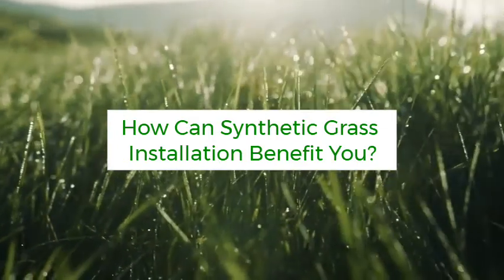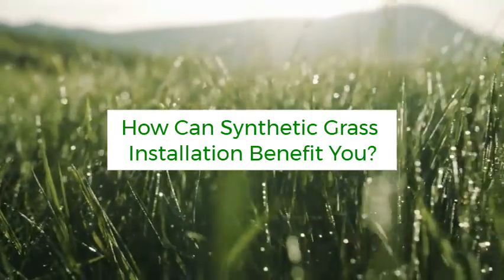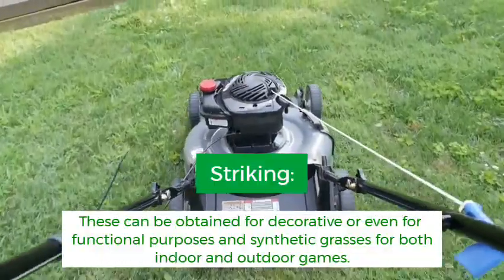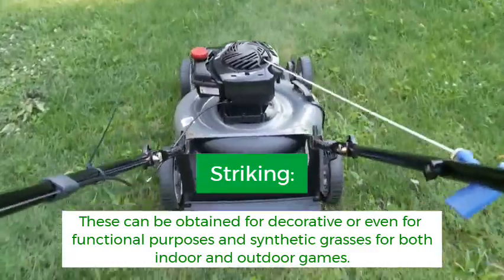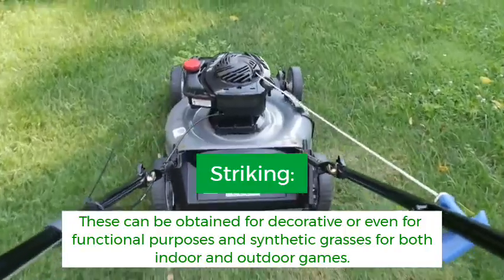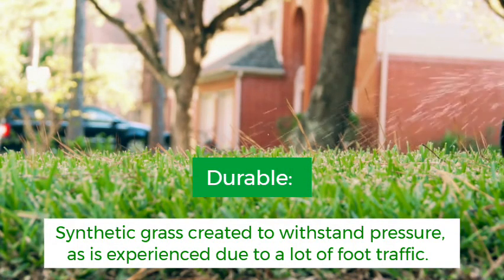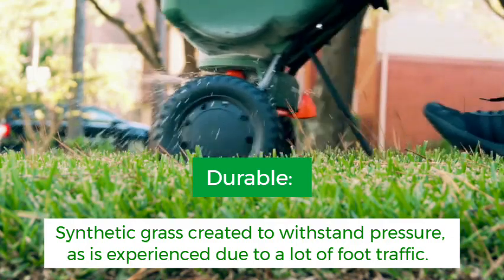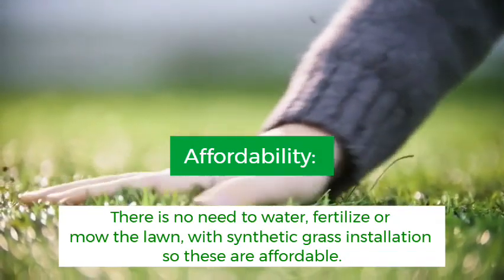How Can Synthetic Grass Installation Benefit You?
Striking: These can be obtained for decorative or even for functional purpose and synthetic grasses for both indoor and outdoor games.
Durable: Synthetic grasscreated to withstand pressure, as is experienced due to a lot of foot traffic.
Affordability: There is no need to water, fertilize or mow the lawn, with synthetic grass installation so these are afforable.
Ease of maintenance: Synthetic grass is soft on the paws of pets, and these types of turfs can be cleaned with ease.